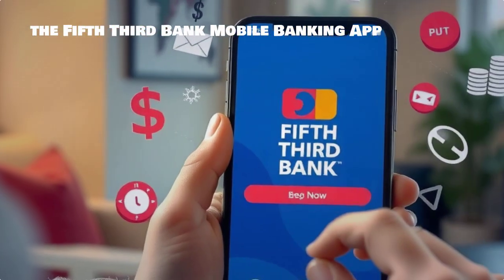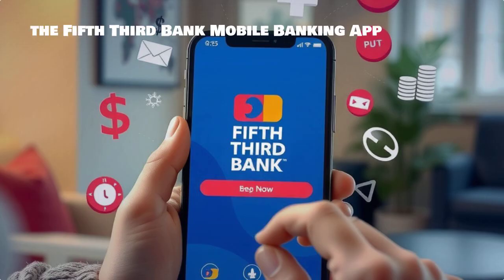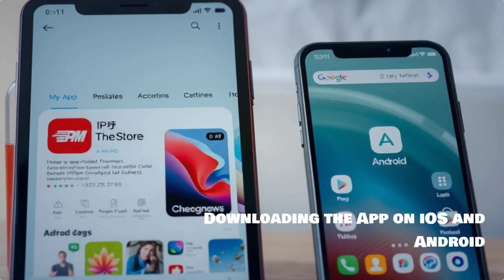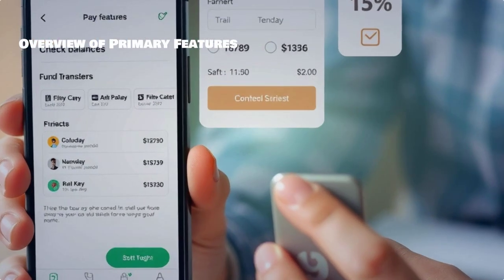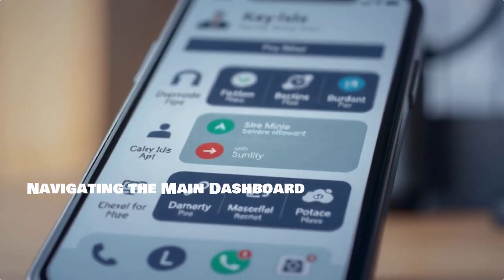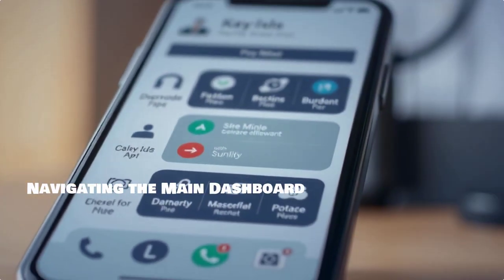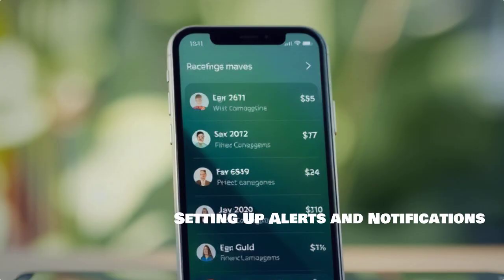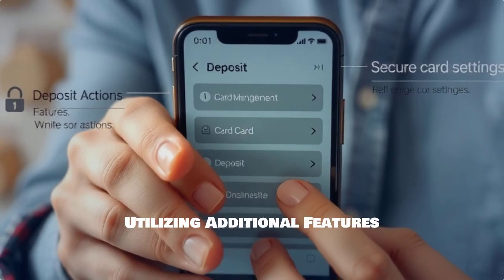Fifth Third Bank Mobile Banking App: Setup and Navigation Guide 2025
a fifth third bank mobile banking app guide, a complete setup and navigation guide for 2025, how to set up the fifth third bank app on your phone, how to navigate the app's user interface, a tutorial for beginners, what you need to know to find everything you need in the app, a step-by-step guide to the main sections of the application, a full walkthrough of the setup and navigation, what are the key areas of the app, how to get started with using the mobile banking app, an easy to follow guide.